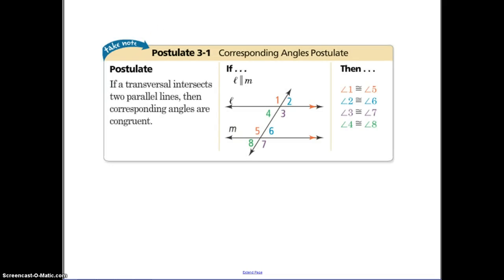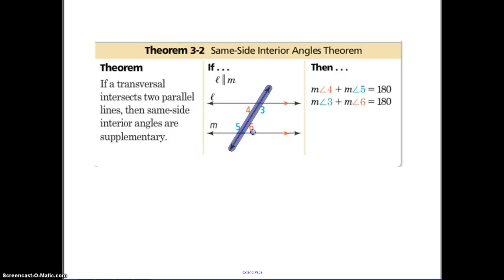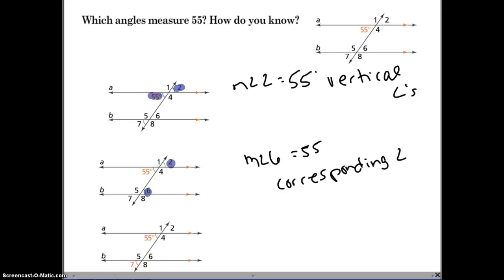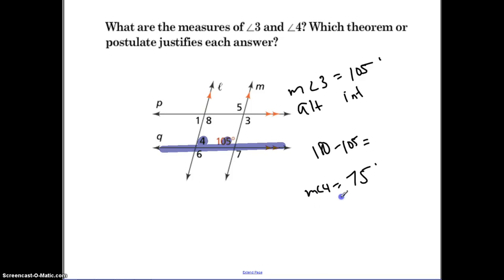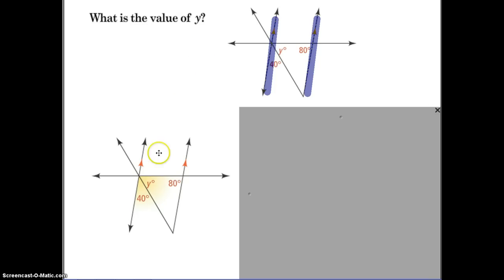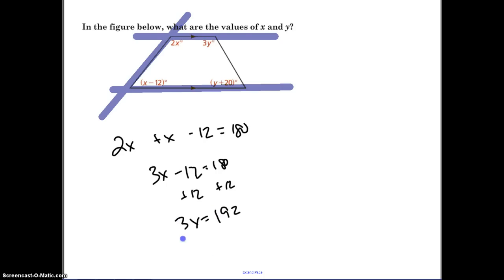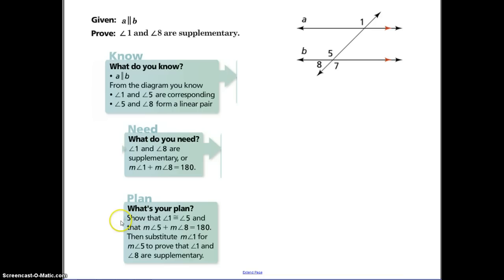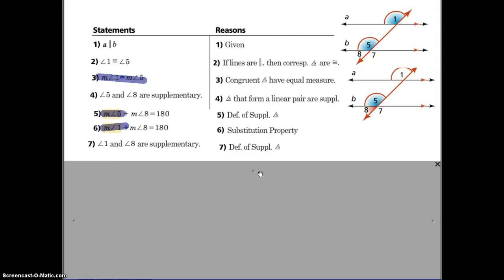Geometry 3.2 Parallel Lines and Transversal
Geometry 3.2 Angles Formed by Parallel Lines and Transversals